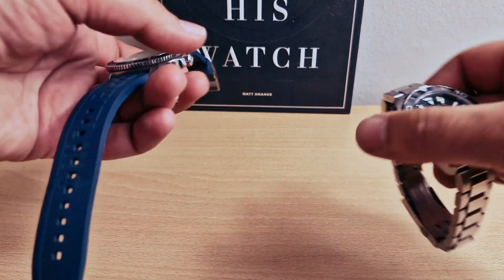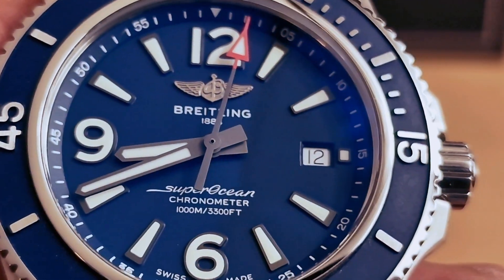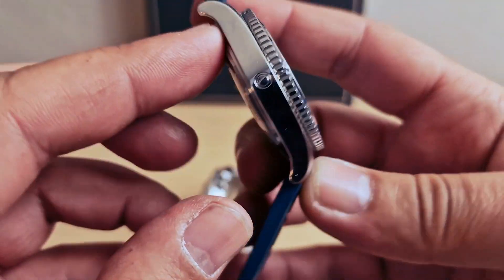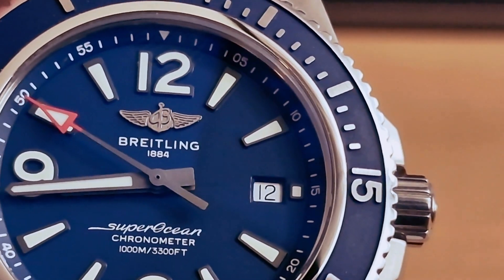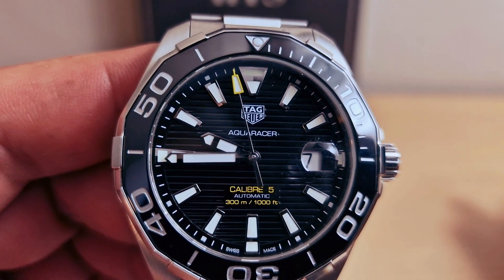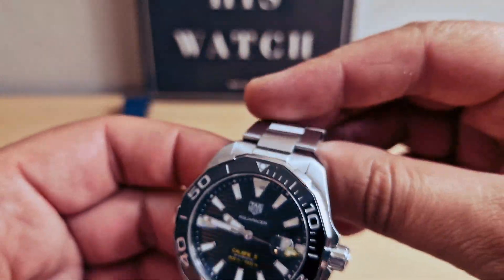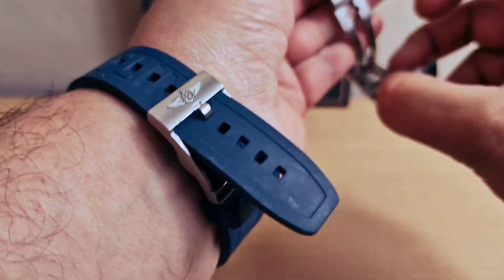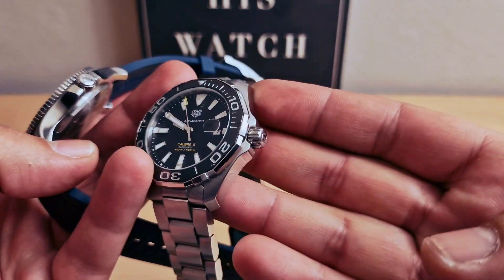Breitling vs Tag Heuer: Dive Watch Comparison